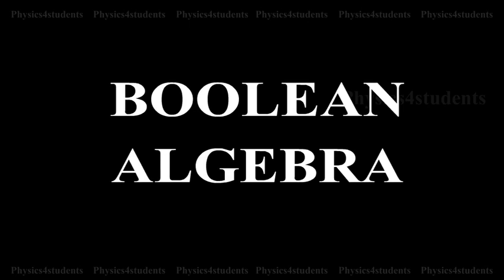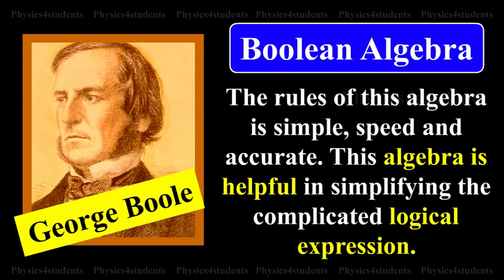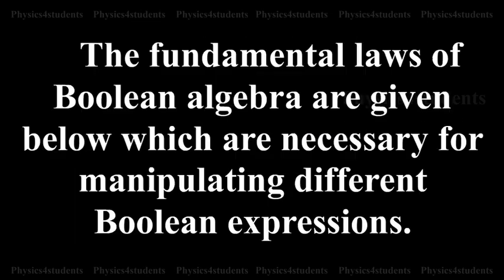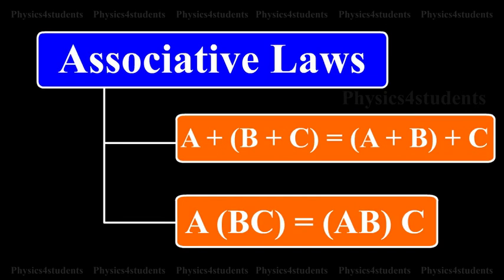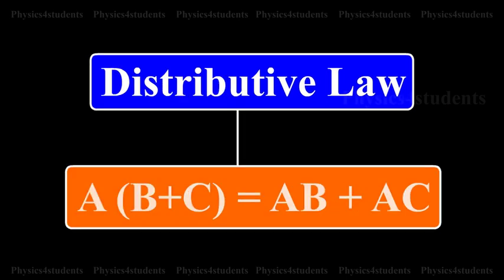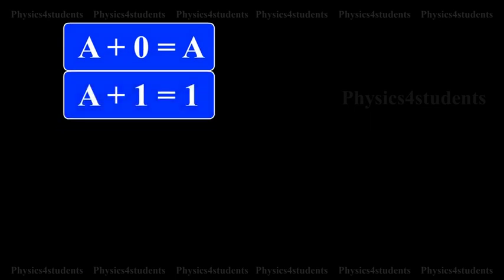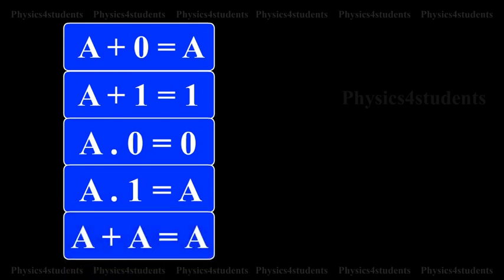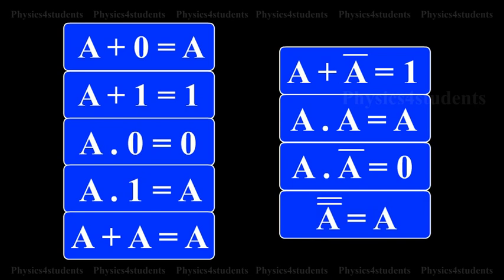Boolean Algebra - Basic Laws | Commutative, Associative, Distributive Laws and New Operations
Boolean algebra, named after a mathematician George Boole is the algebra of logic, which is applied to the operation of computer devices. The rules of this algebra is simple, speed and accurate. This algebra is helpful in simplifying the complicated logical expression.

Laws and theorems of Boolean algebra
The fundamental laws of Boolean algebra are given below which are necessary for manipulating different Boolean expressions.

Now let us see about basic laws.

Commutative laws
A or B = B or A
A and B = B and A

Associative Laws
A or, B or C = A or B, or C
A and, B and C = A and B, and C

Distributive law
A and, B or C = A and B, or A and C
New operations :
A or zero = A
A or one = one
A and 0 = 0
A and one = A
A or A = A
A or A compliment = one
A and A = A
A and A compliment = 0
A double compliment = A